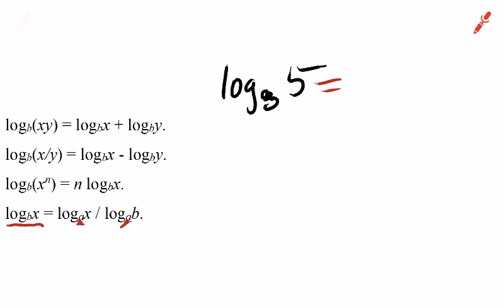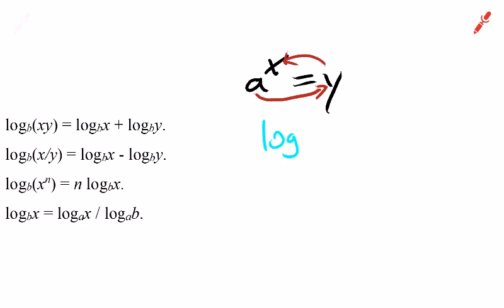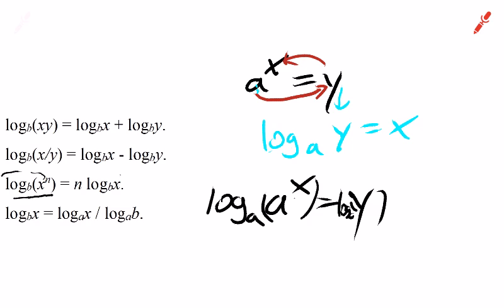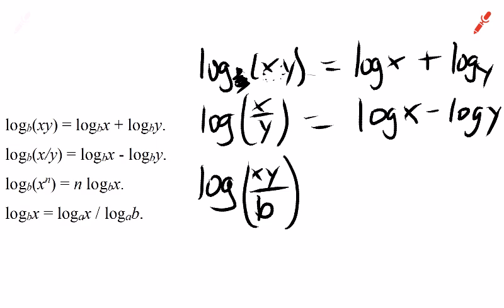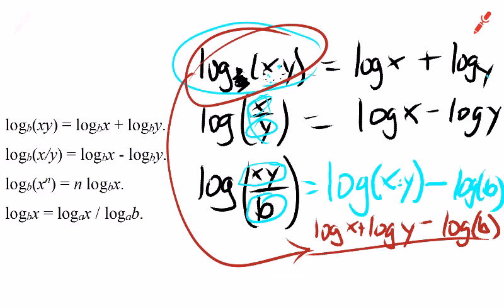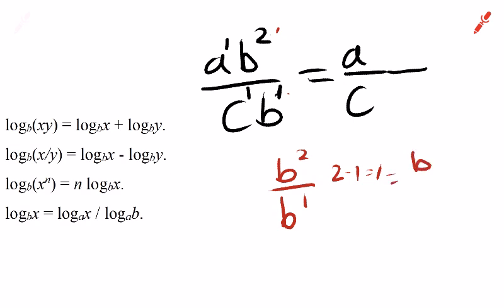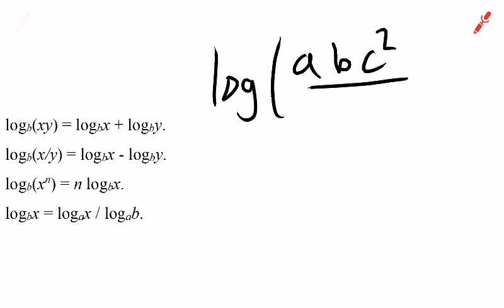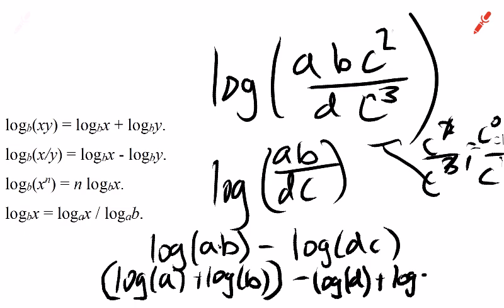Fun with Logs